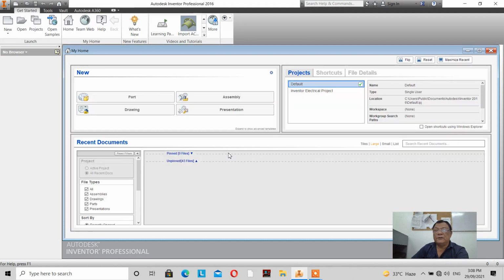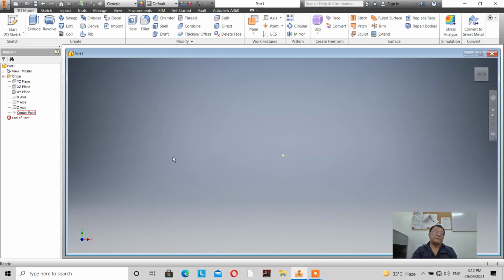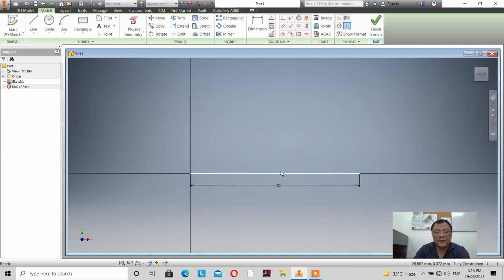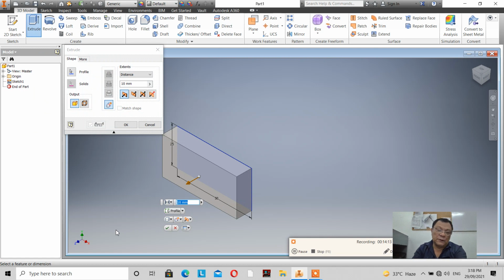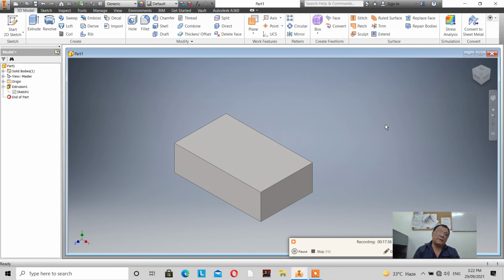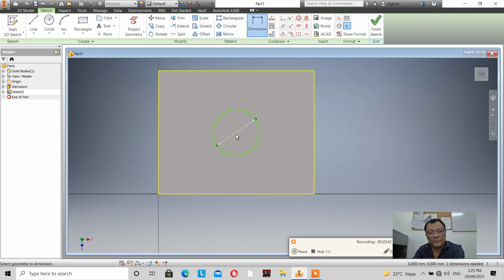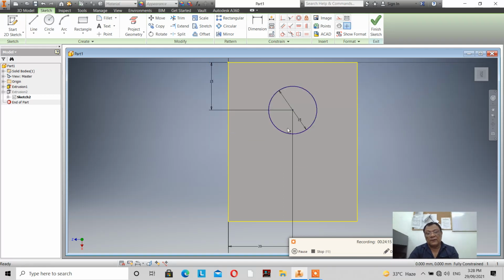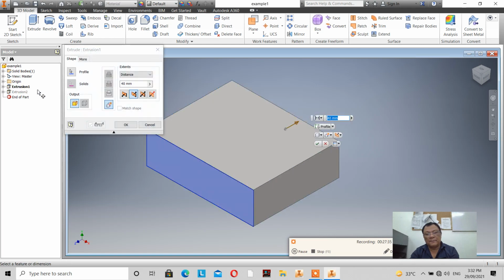INTRODUCTION TO INVENTOR for Beginners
An introduction to Autodesk Inventor 2016